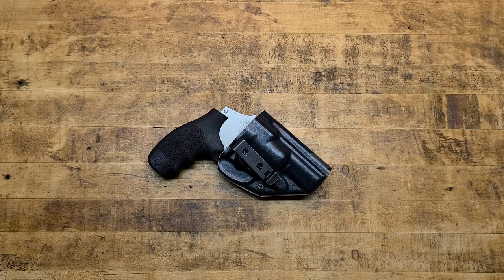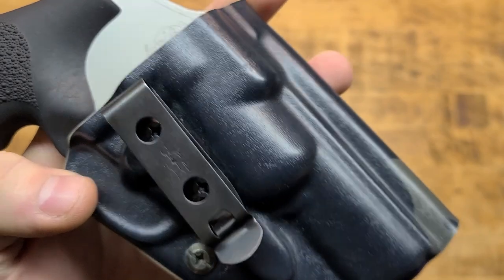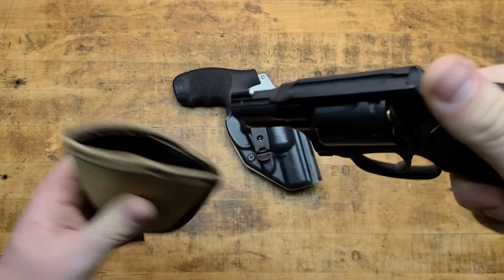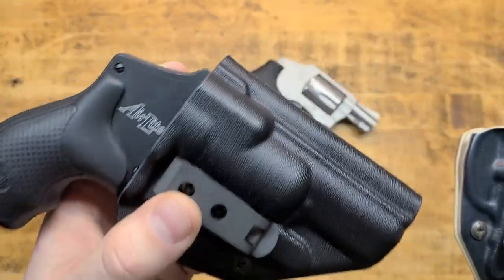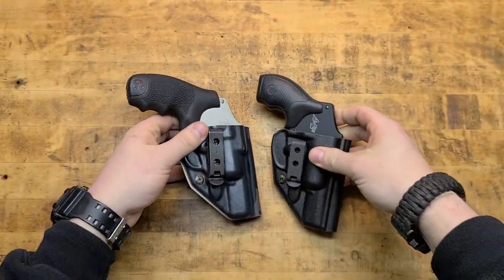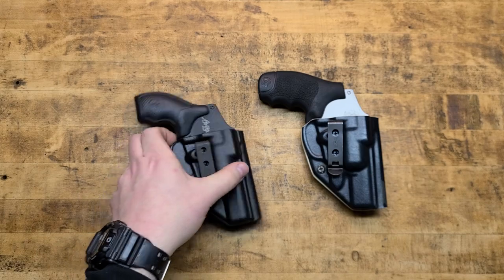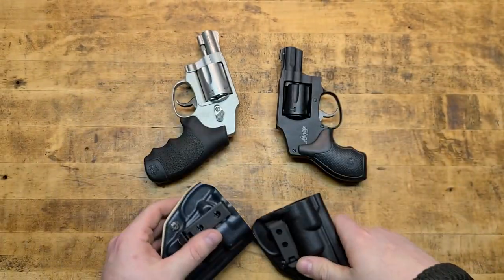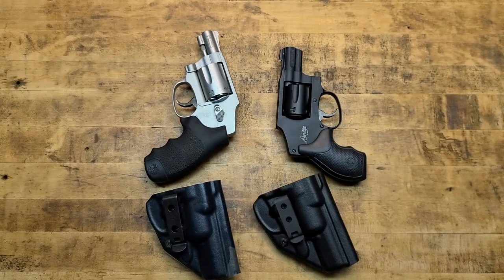HARRY'S HOLSTERS ICON (NEW DESIGN!)